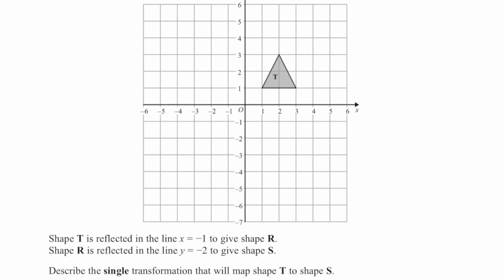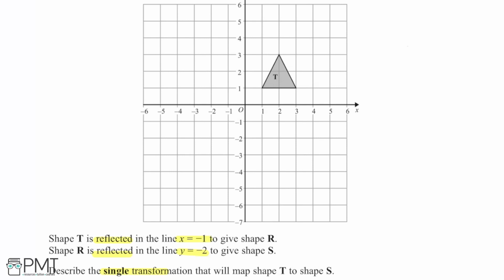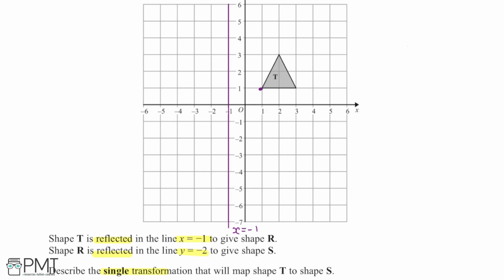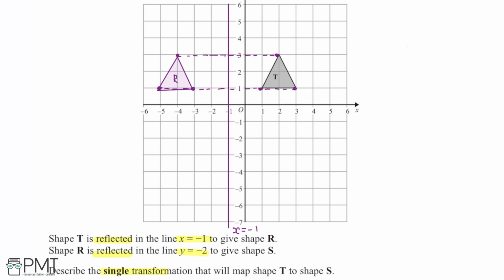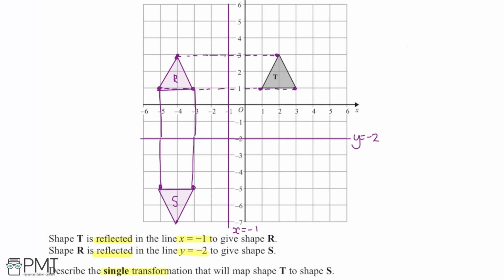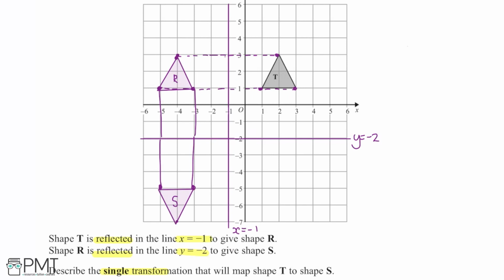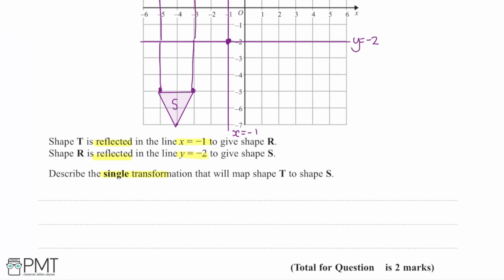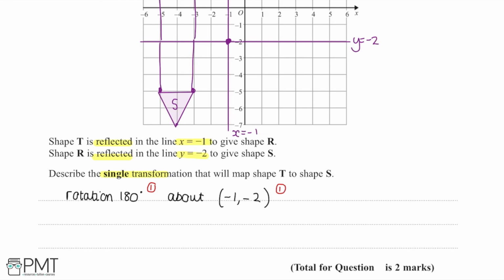Transformations of Shapes (Higher) - Q4 | Maths GCSE | PMT Education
This is the video solution for our Mathematics GCSE Transformations of Shapes (Higher) Questions by Topic. You can watch all the videos for this question set in this playlist